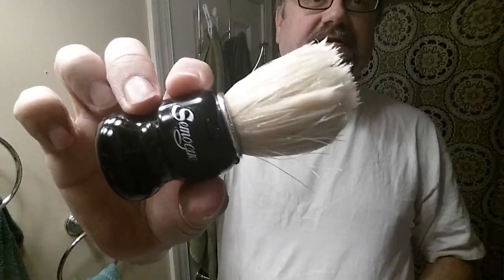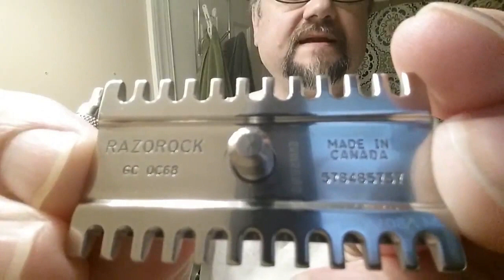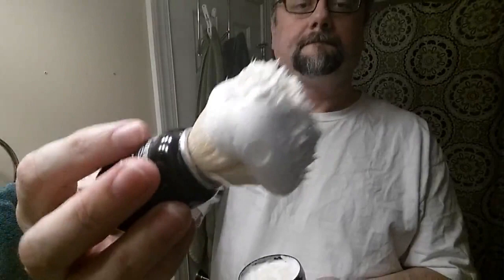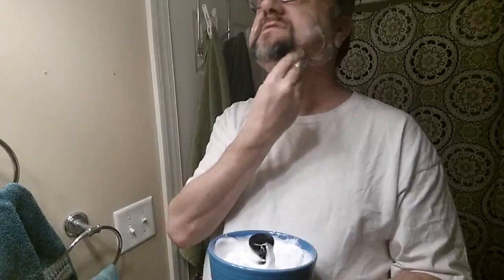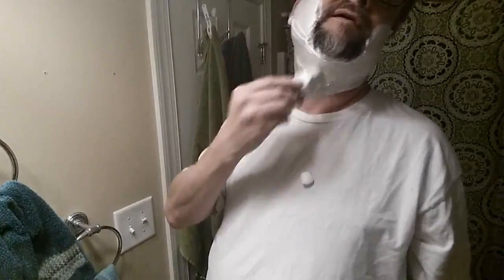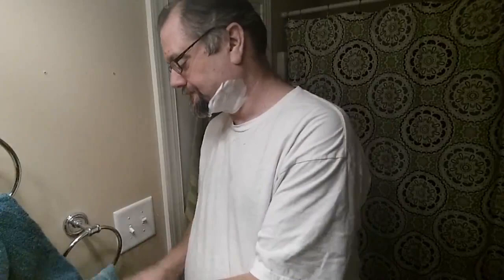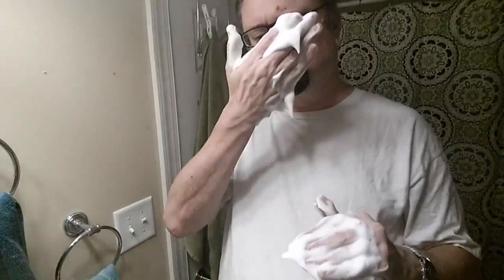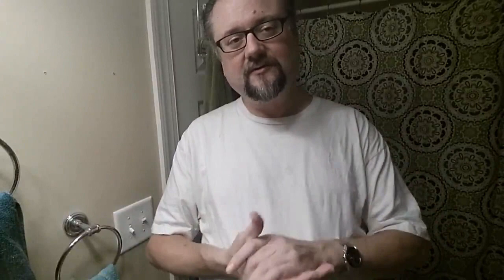Just A Shave: RR Game Changer .68 OC - Gillette Nacet (248) - TFS Mandarino Tachi - Semogue Torga C5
Today, I am using a razor and soap on loan from Gape, a fine YouTube viewer, who likes his GC 68 OC so much he ordered a backup. and it letting me borrow that one to put it through some uses.  Very generous.  He also wanted to try a couple of new soaps, so he went with some TFS, which I'll use a few times and then send back to him.

Razor: Razorock - Game Changer .68 OC (Mild)
Blade: Gillette - Nacet (Marathon) (248)
Lather: TFS Linea Intenso - Mandarino Tachibana
Brush: Semogue - Torga C5 Premium (9 uses)
Post: Lather & Wood - Sandalwood

*Razor and Blade Notes* - Razorock - Game Changer .68 OC (Mild) ::: Gillette - Nacet (M) (248 uses):
Comfortable shave, but this OC mild razor did leave a little too much shadow in my trouble neck spots.  But this is an old, smoothed out blade and I'm looking forward to trying this base-plate again with a younger blade.

*Soap Notes* - TFS Linea Intenso - Mandarino Tachibana:
TFS/Italian Barber says this is a triple-milled soap.  But when looking at it, it looks just like a croap, and can be compressed with your fingertip just like a standard Razorock soap.

Hmmm. Dunno.  I do know the price is good.  And the performance is very good.

Scent:
Top: Mandarin Orange - Green Notes - Pineapple
Heart Notes: Citrus Nobilis
Base Notes: Cleopatra Mandarin

Me: I really enjoyed the multiple orange notes to this soap.  It was genuine and sweet, but interesting and not candy-like.  You could pick out the pineapple at the beginning pretty easily.  But it was secondary, and I liked the way it helped the orange be multi-dimensional.

This scent went very well with my Sandalwood balm after the shave!

Lather: Great face feel.  Nailed the hydration I think.  A thin, slickness to it, not fatty or buttery, but not watery like some vegan soaps either.  A little bit of viscosity did give a luxurious feel to it.

If you want to back off on the hydration, it gets very creamy and richness is tops.

Performance was excellent, with great glide and protection.

* 45 sec load with a Lightly-Wet brush
* 5 tsp added to make lather

Bowl: Dollar Tree Bowl Santa Fe Blue

*Brush Notes* - Semogue - Torga C5 Premium (9 uses):
Enjoying this guy as he gets better.  I'd say he's not killing lathers any more.  Stubby scrubby here, but comfy.

**Shave Quality**
During the Shave Feel:
 Neck: Just a little tugging
After the Shave Closeness: